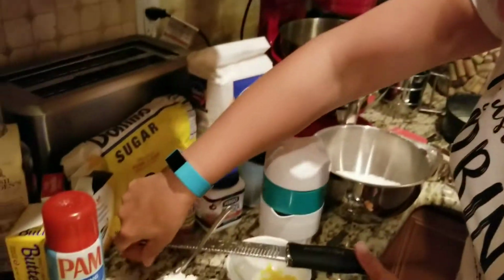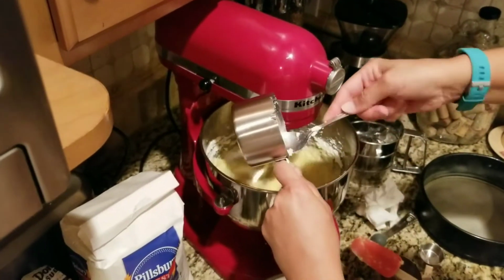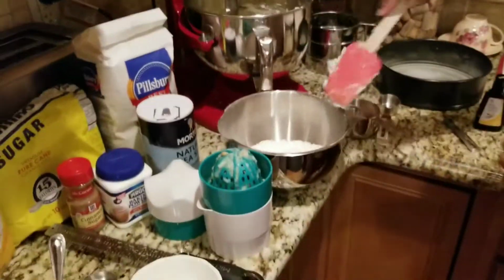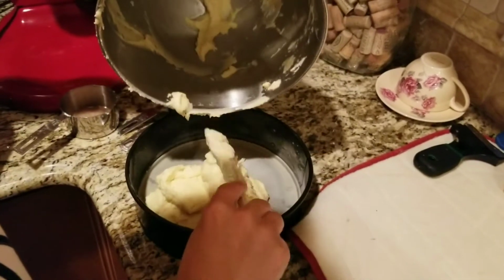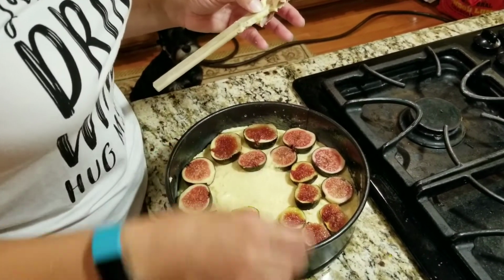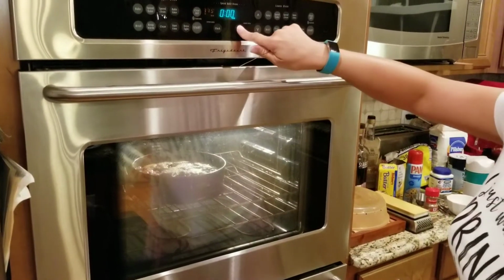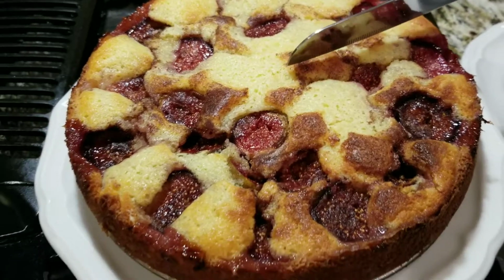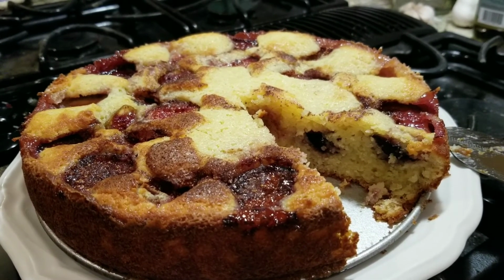How to make Ricotta Fig Coffee Cake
A delicious ricotta coffee cake with figs.